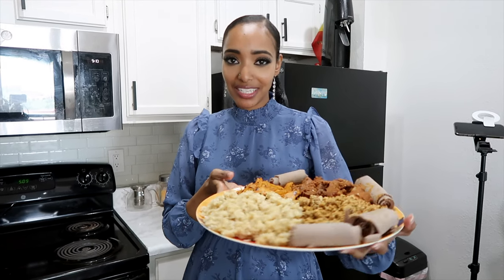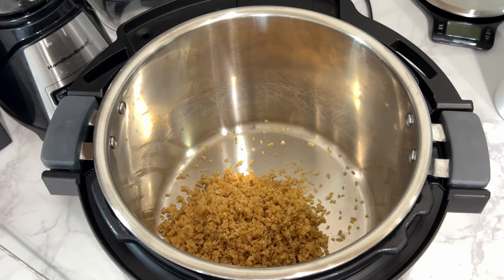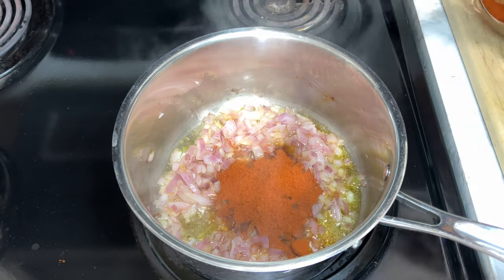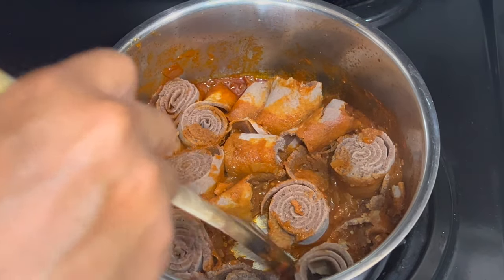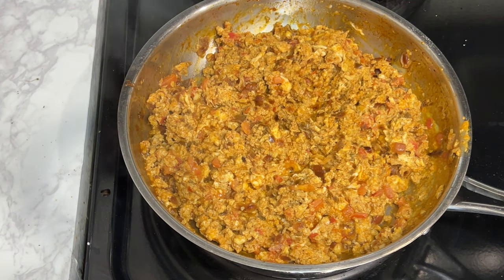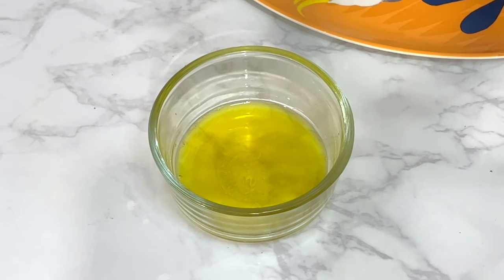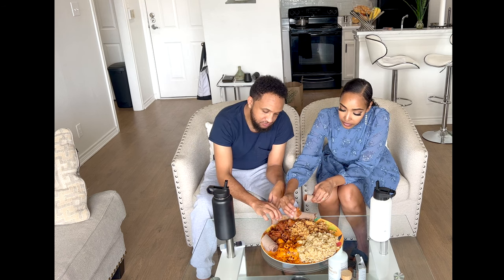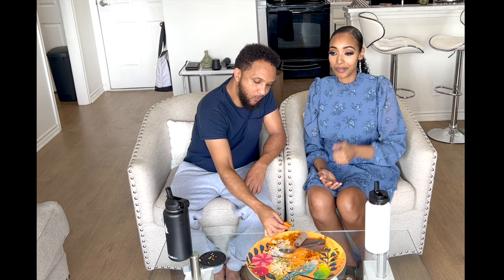BEST ETHIOPIAN BREAKFAST FOODS!!! FirFir, Kinchi, CheChebsa, Enqulal FirFir | Amena Teferi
Instagram, TikTok, Twitter: AmenaTeferi